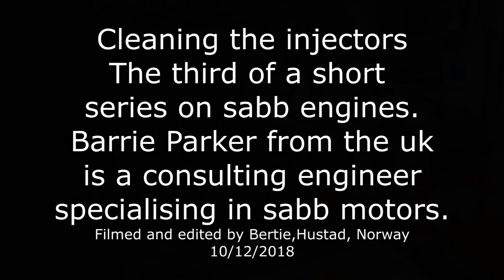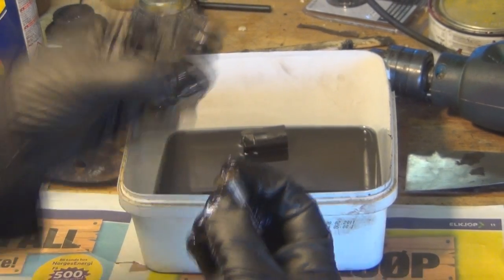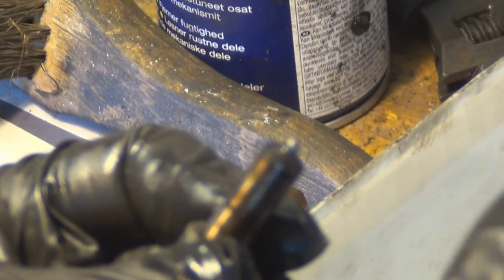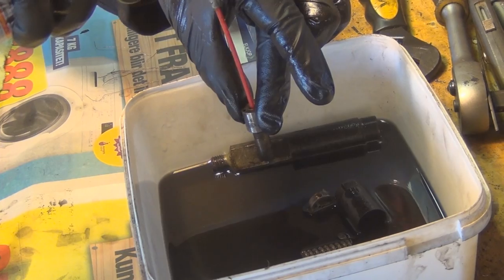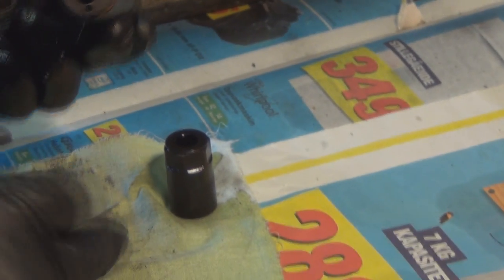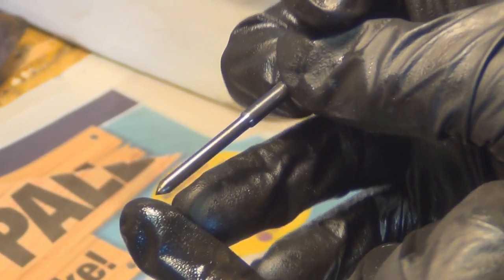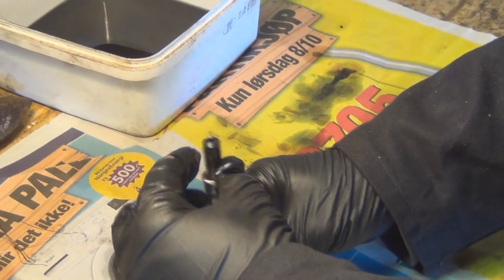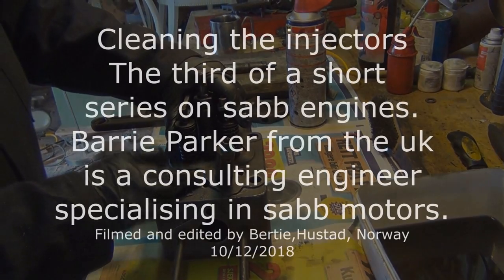Sabb 2J injectors, cleaning /maintanence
A major part of any diesel engine is the injectors.
To function properly they have to be ultra clean.
Over time the injectors shown here had become clogged and dirty - Barrie shows how to clean and maintain the Bosch injectors.